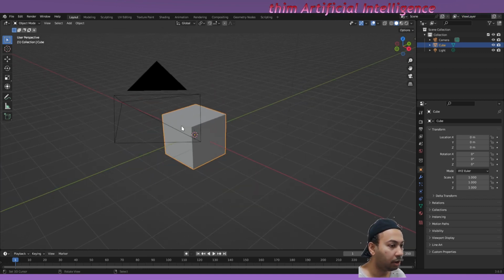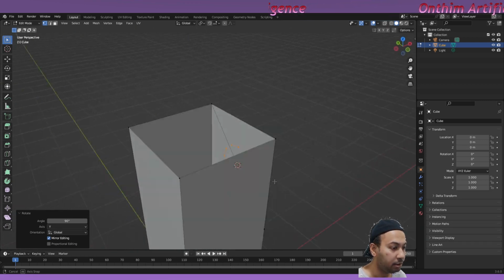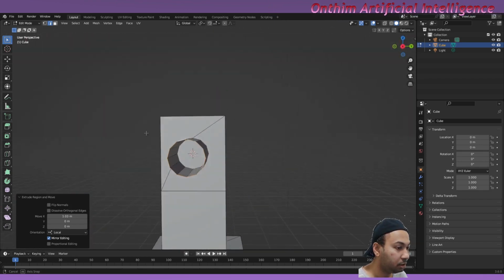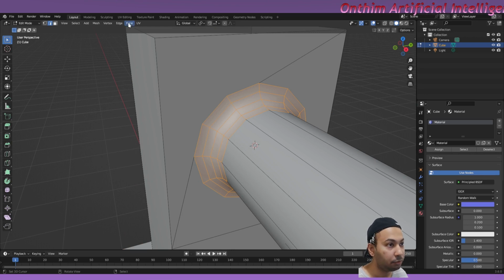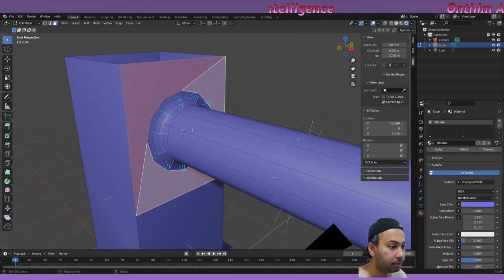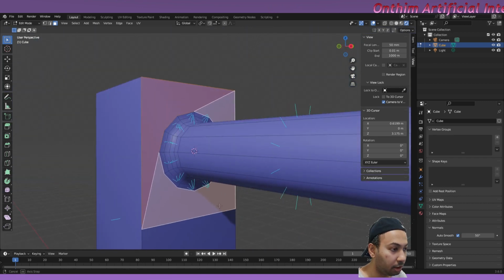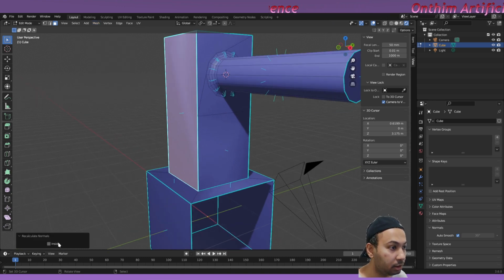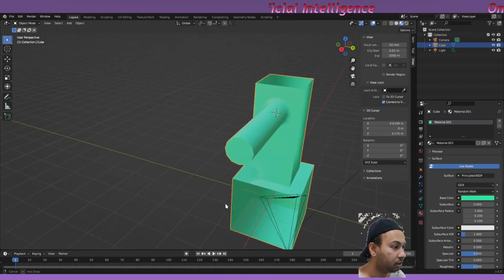Fix normal between flat and smooth shading in Blender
This video shows you a technique in Blender to fix normal of flat shading face for smooth shaded adjoint surface.